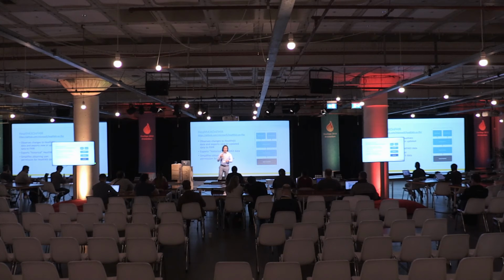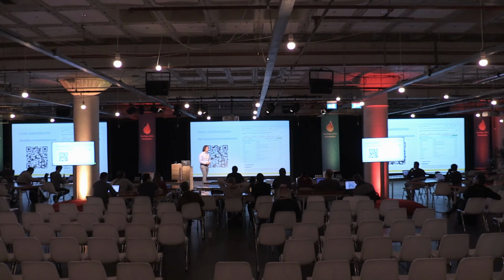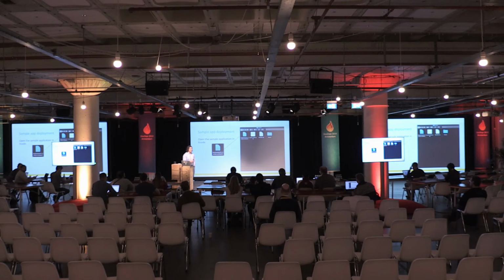Dustin Burson & Nate Malubay - IoMT Data to FHIR | DevDays 2019 Amsterdam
Build an end to end solution for ingesting high frequency IoMT (Internet of Medical Things) data into a FHIR Server. Using open source tools, we walk through configuring and deploying a FHIR server, an IoMT to FHIR connector and an iOS application that will send high frequency Apple HealthKit data to the FHIR Server.